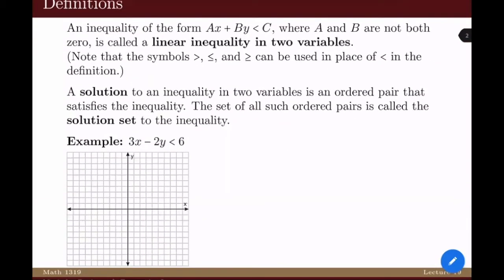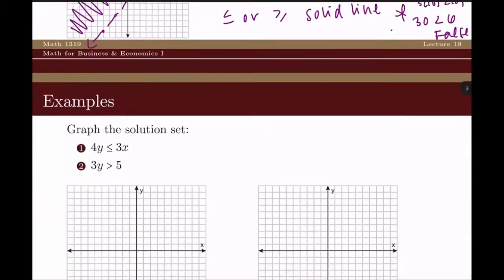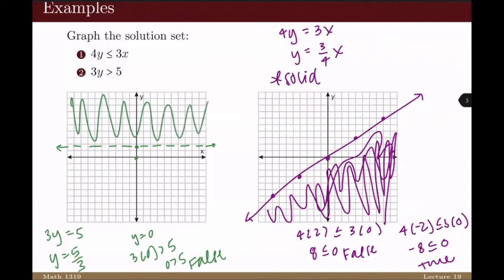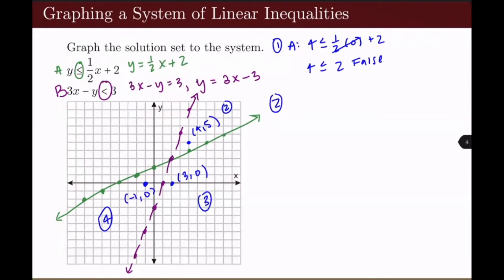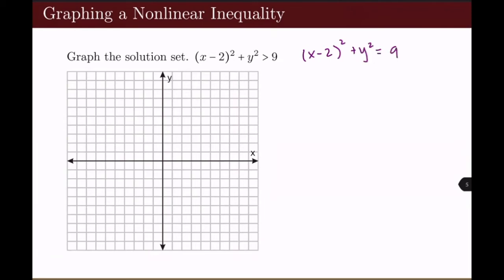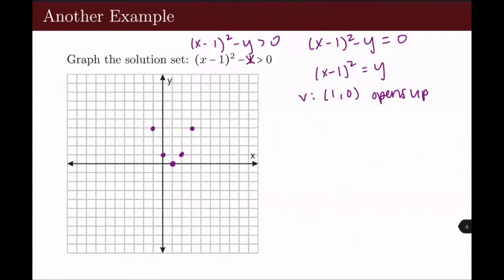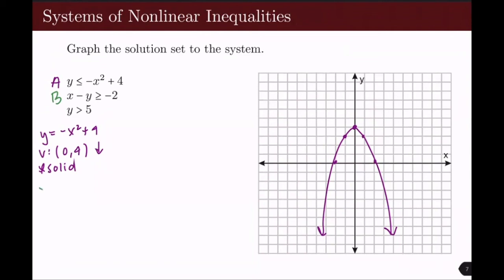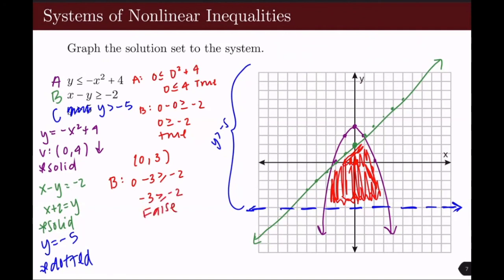Lecture 19 Algebra 5.5